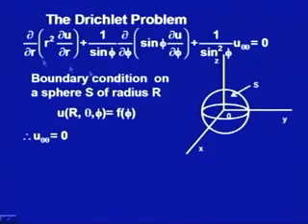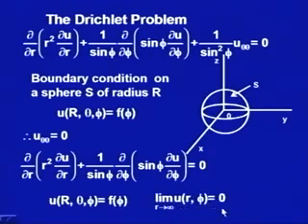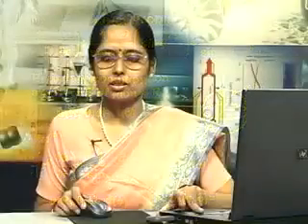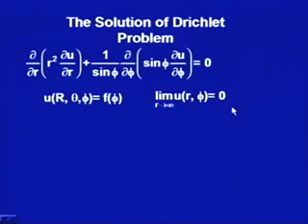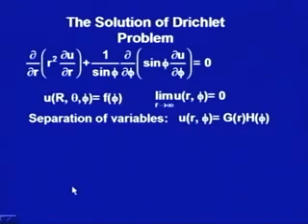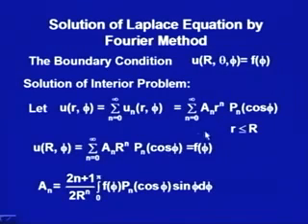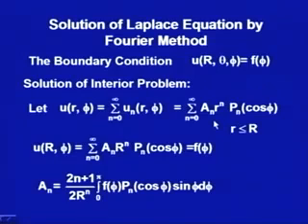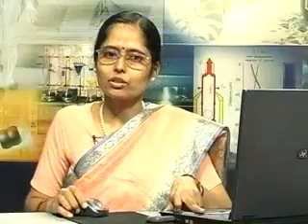Solution of Dirichlet Problem